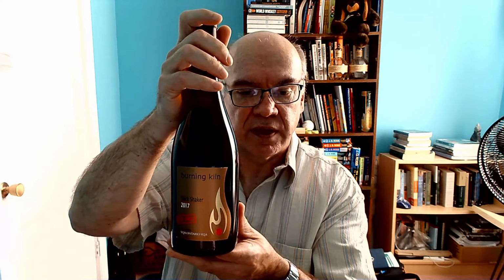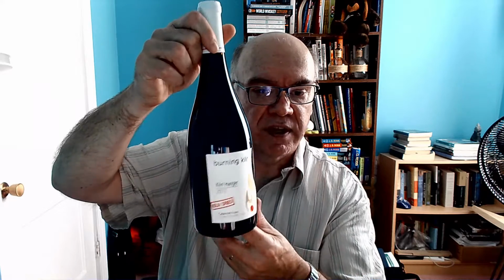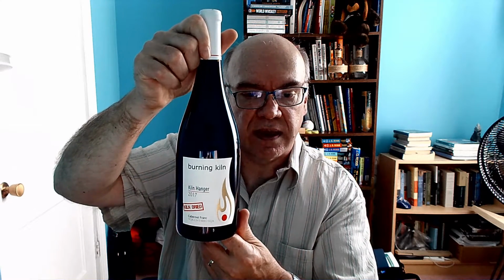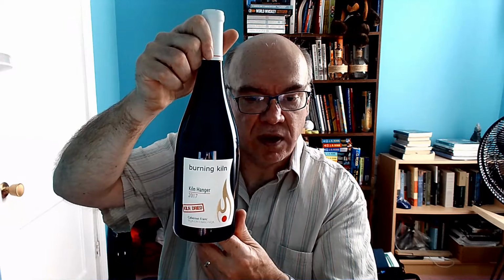017 Burning Kiln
Go to Burning Kiln Winery in Norfolk County where you'll find great treasures.